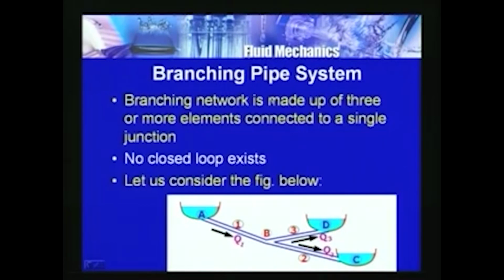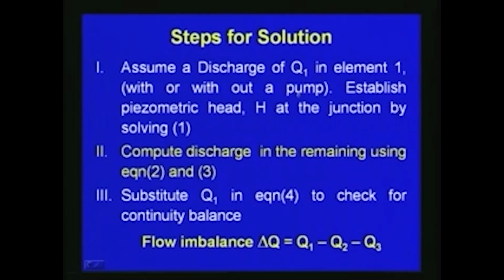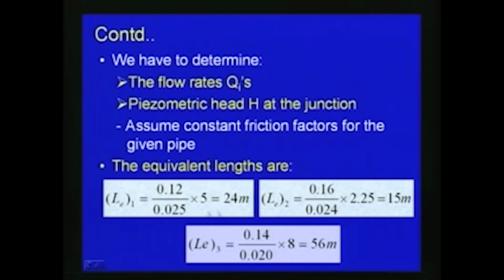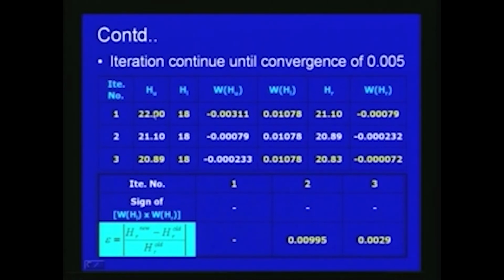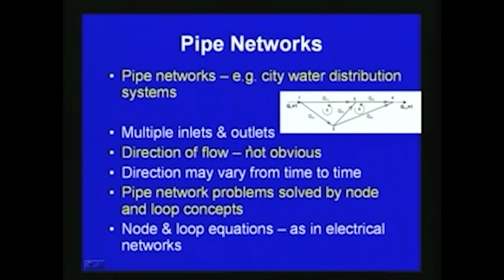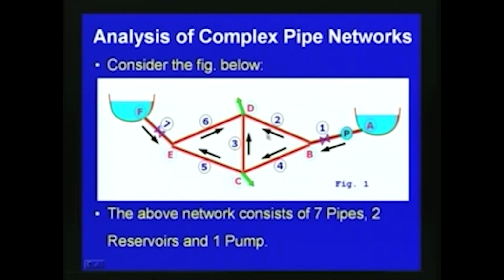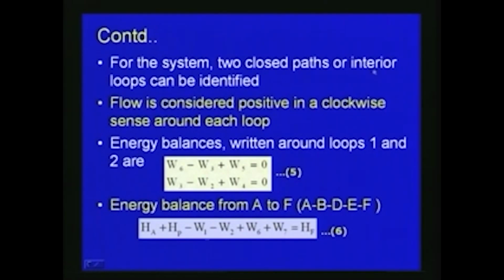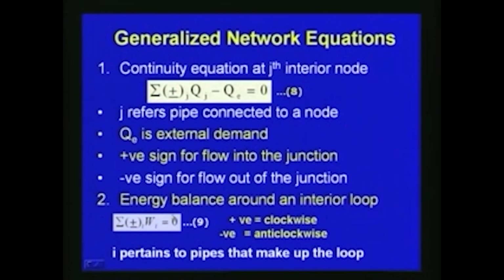Pipe Flow Systems Contd 6